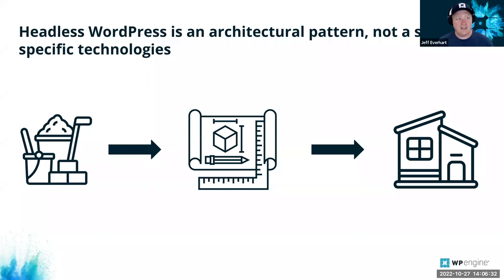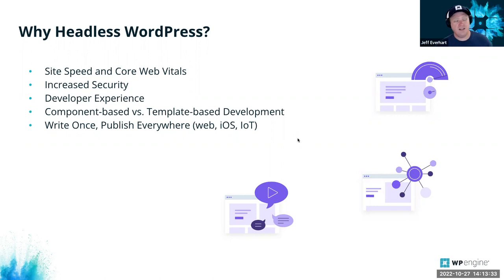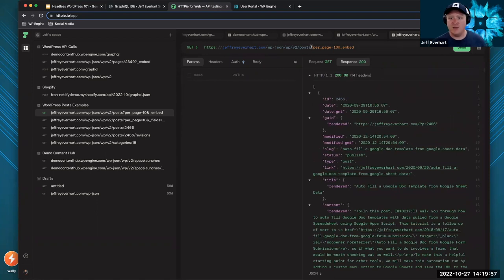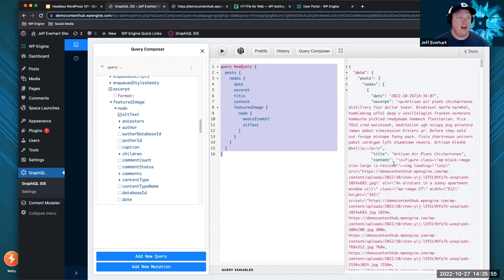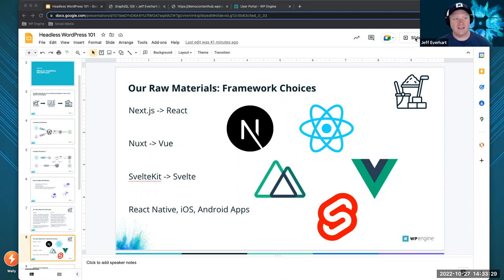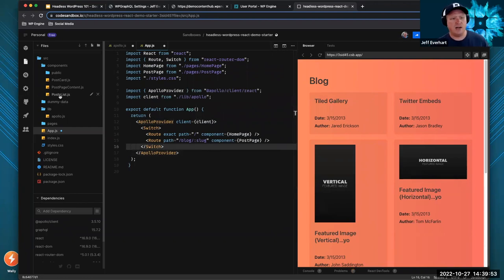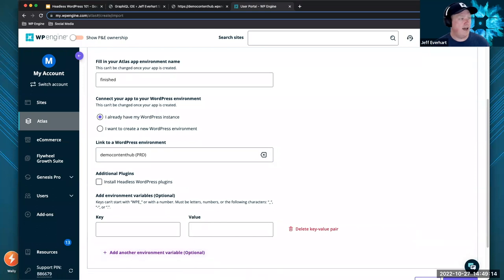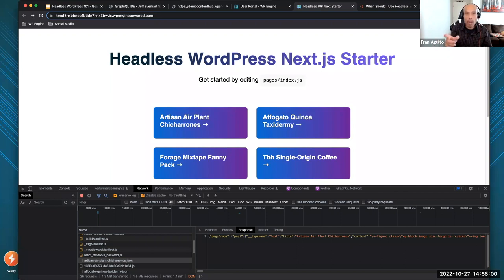Headless WordPress 101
In this session, we’ll explore the key concepts around headless architecture in general, and dive into some of the specific technologies used in delivering headless WordPress. We hope to answer a few of these questions as a part of this presentation:
- What is the difference between headless and traditional CMSs?
- What types of APIs can I use to work with WordPress?
- Can I model custom or complex data with WordPress?
- What frontend frameworks can I use and what does hosting look like for this architecture?